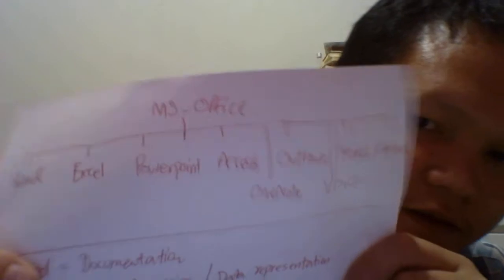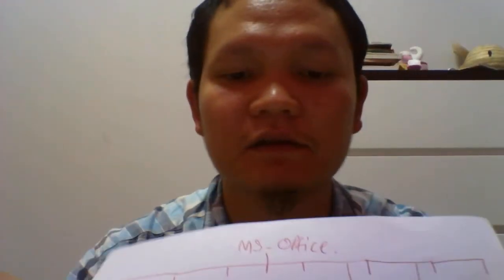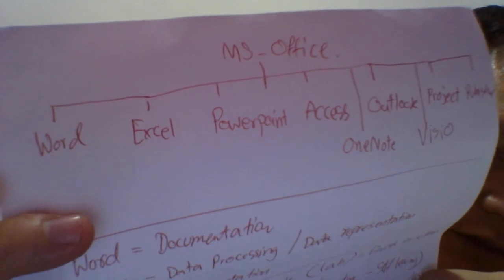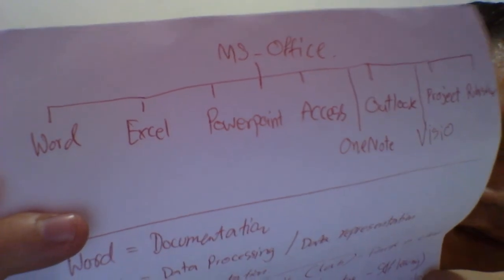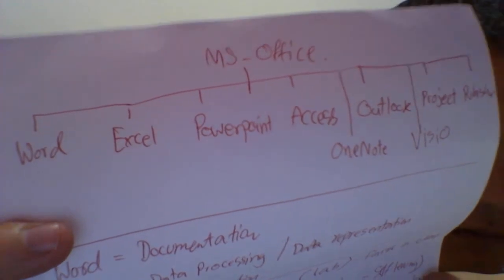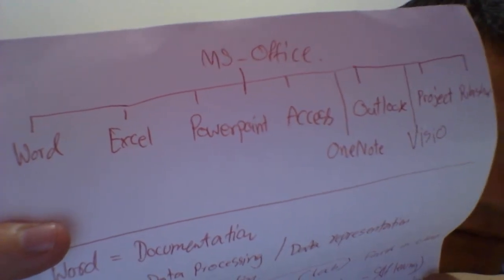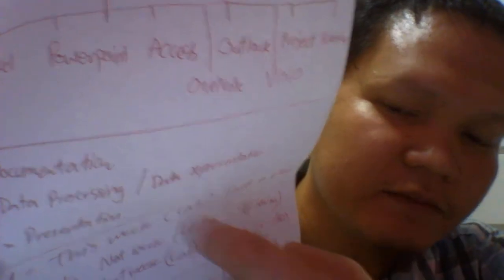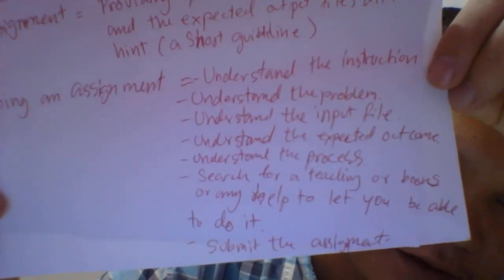Basic IT: MS Office learning sessions